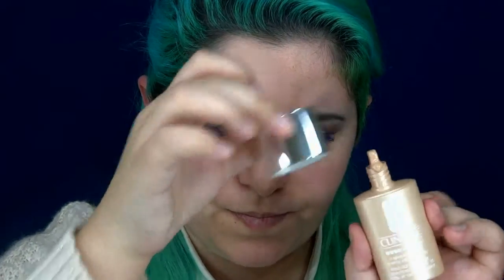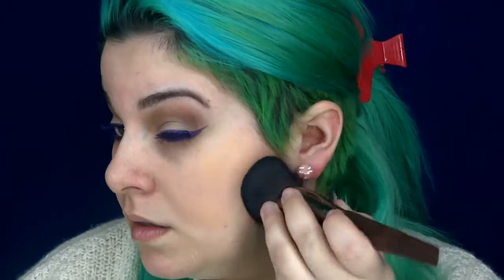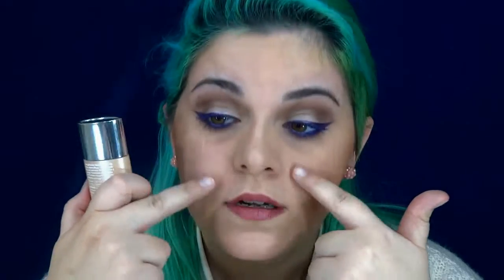REVIEW & DEMO: CLINIQUE EVEN BETTER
Hey loves today's video is a new review from foundation and today is the Clinique Even Better. Is a nice foundation for the day.

I love you so much guys.

Facebook: Andreia Neves Make Up